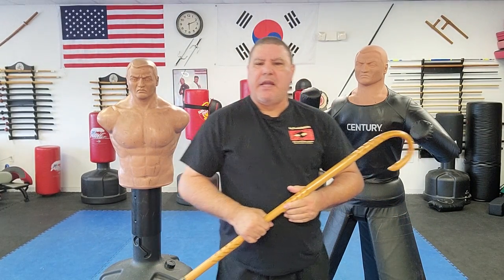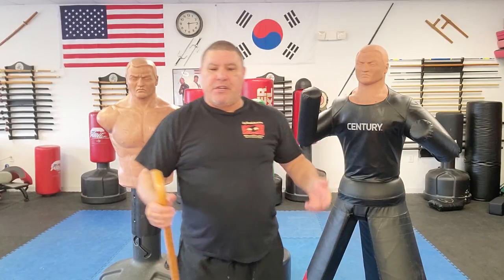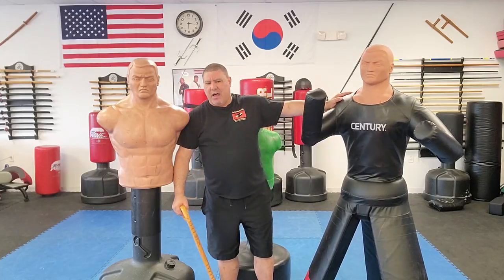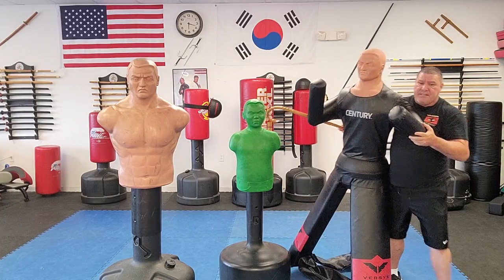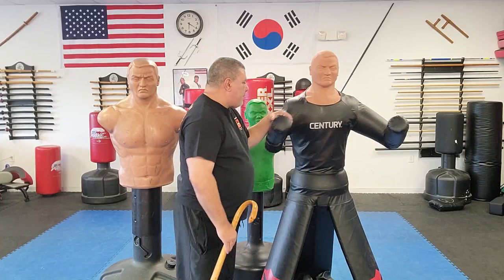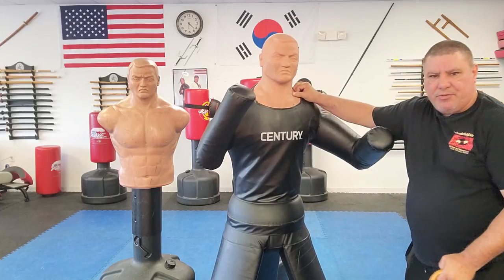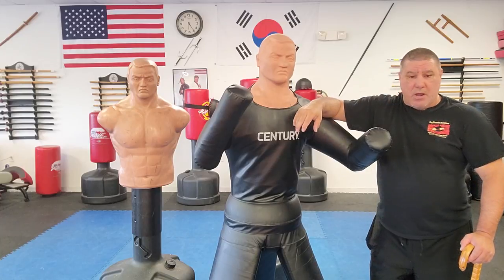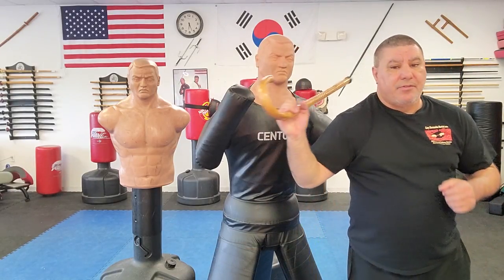Cane Self Defense with a review of the BOB Versus bag after having and using it for 6 months.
Master Gary Hernandez with Cane Self Defense with a review of the BOB Versus training bag after having and using it for 6 months.